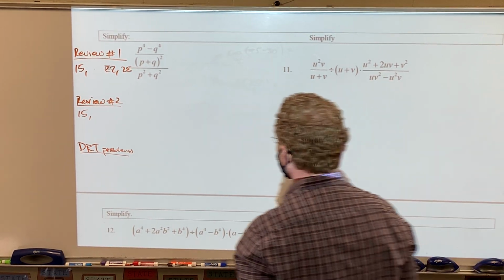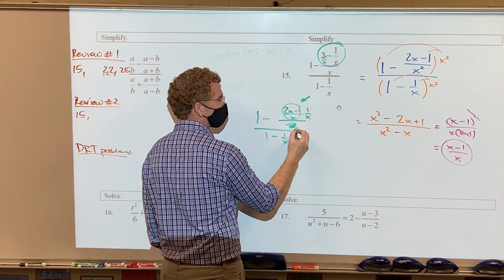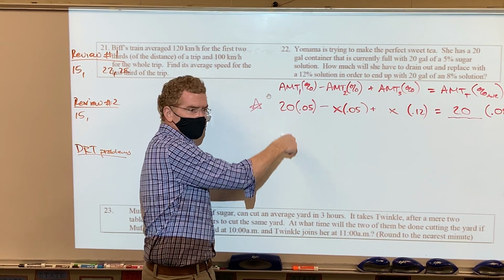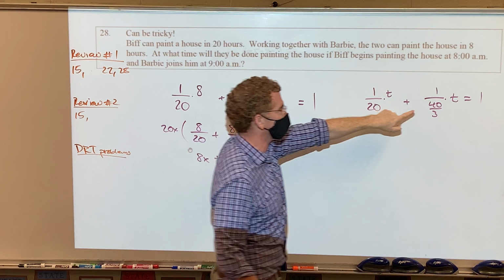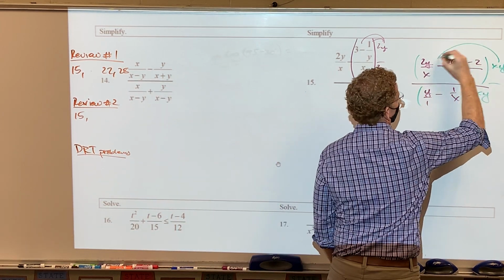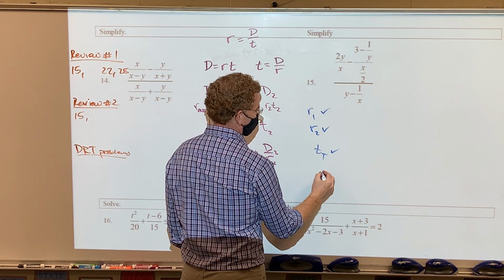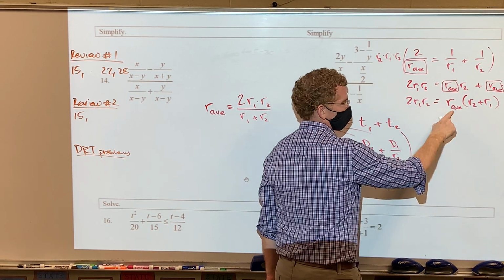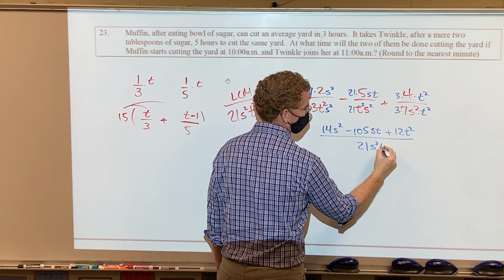Oct 22 MTA2